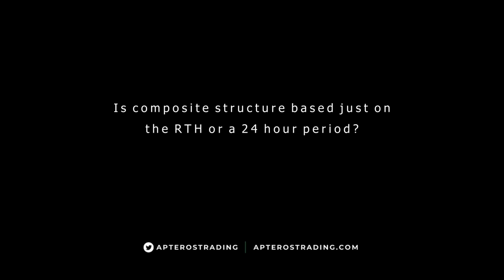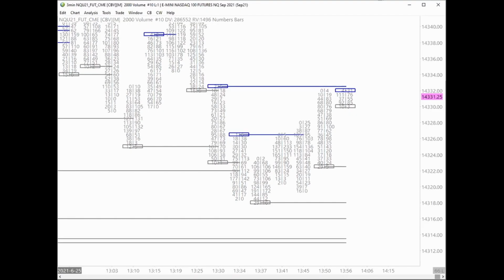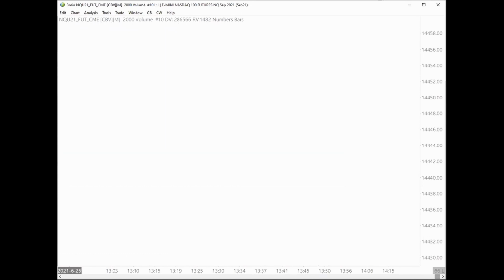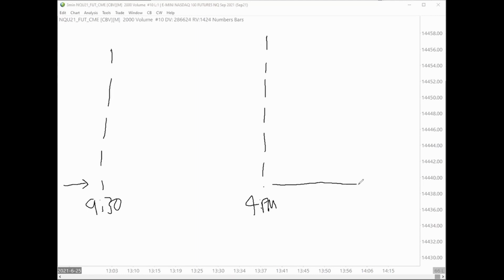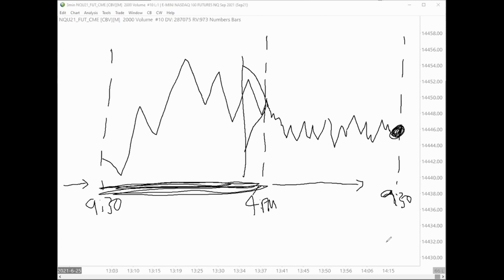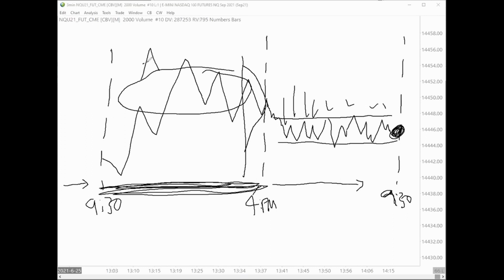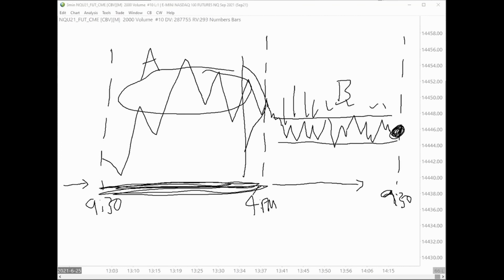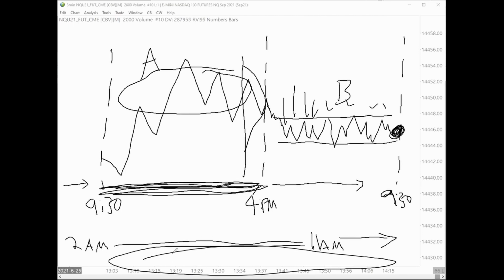How to trade using composite structures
On what session times we should base our Market Profile structures? What about markets like crypto or currencies?